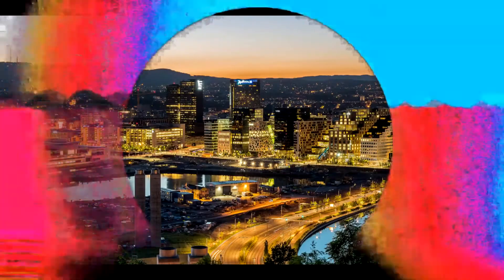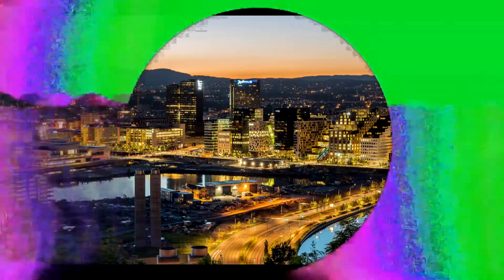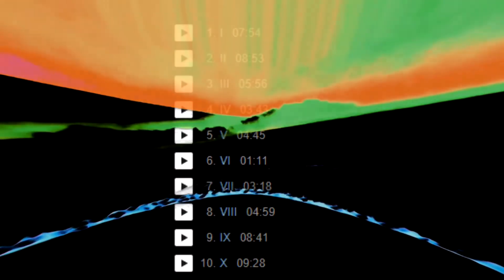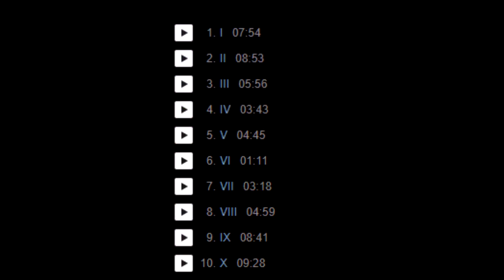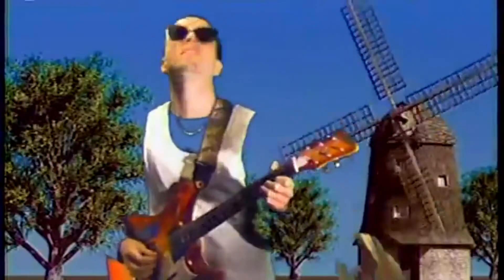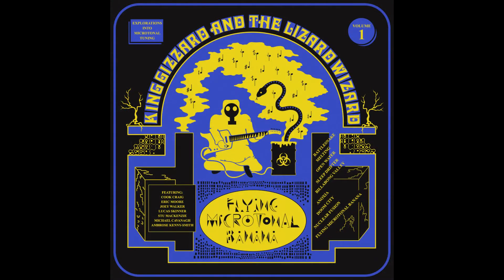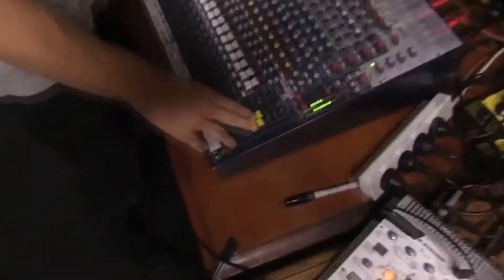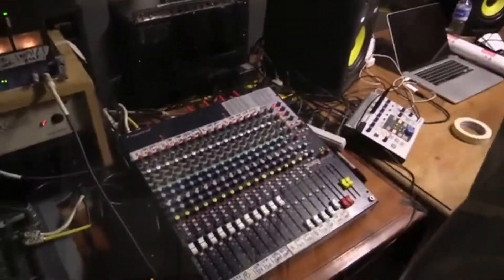Another 3 Albums in One Video (KGATLW, Frostix & MOON RELAY)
XLumor
by Frostix

K​.​G.
by King Gizzard & The Lizard Wizard